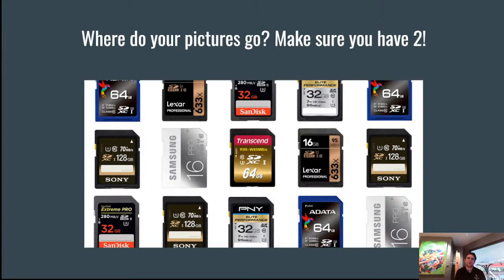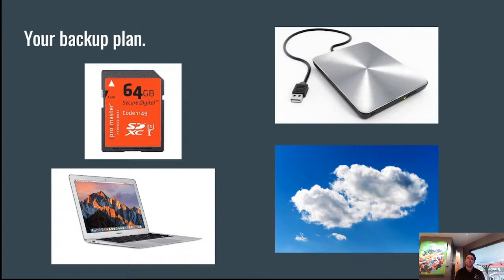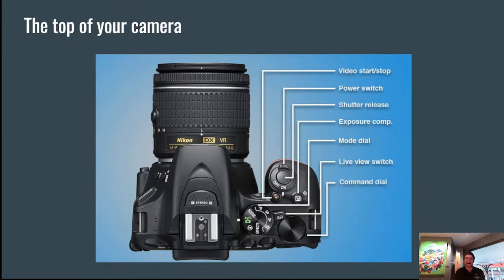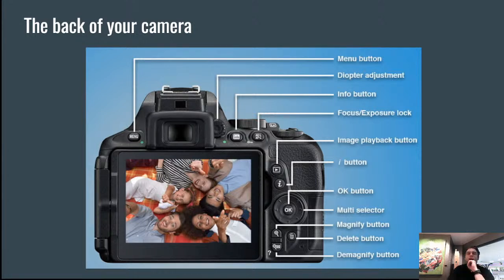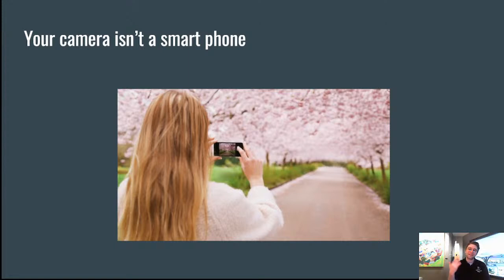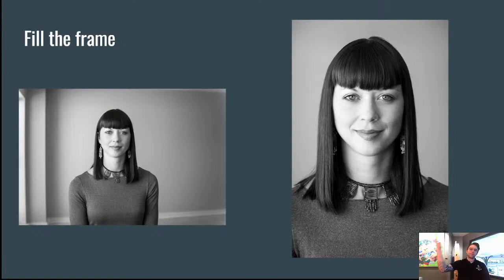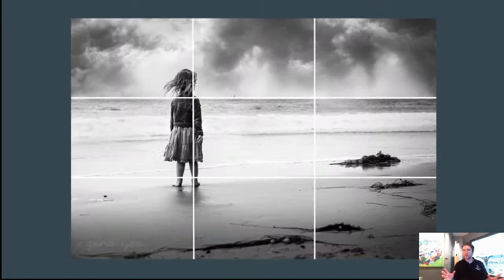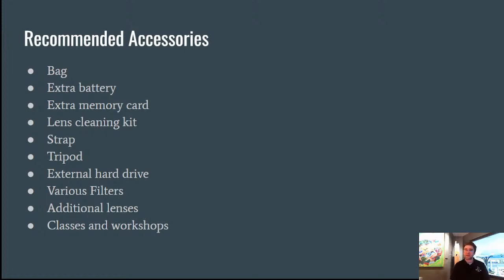Camera Basics 2/2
Today we will go over the very basics you need to get into photography! we will go over the layout of your camera as well as different shooting and framing techniques to try! This class is intended for those who are brand new to photography!